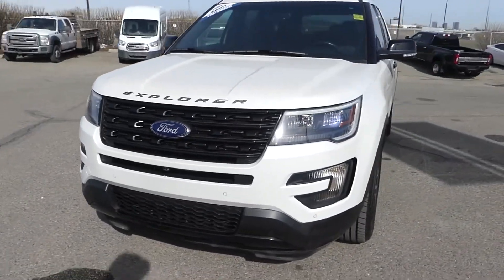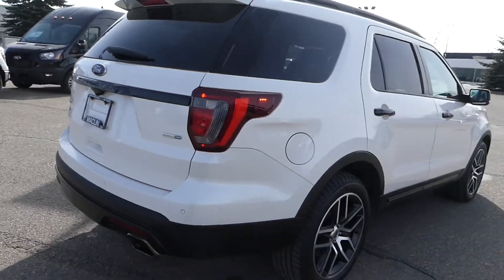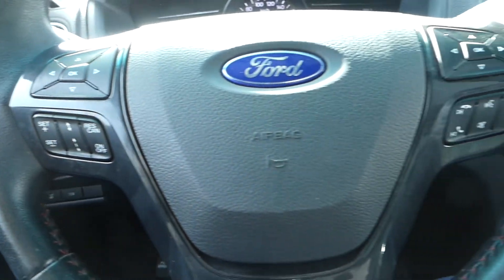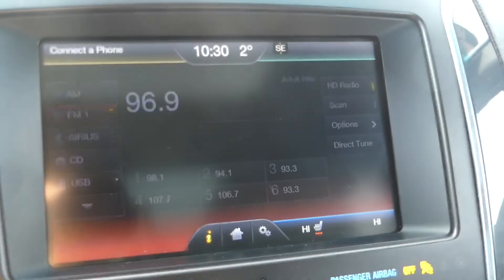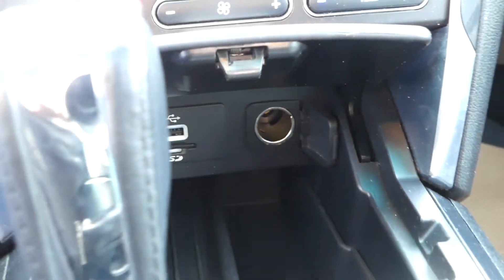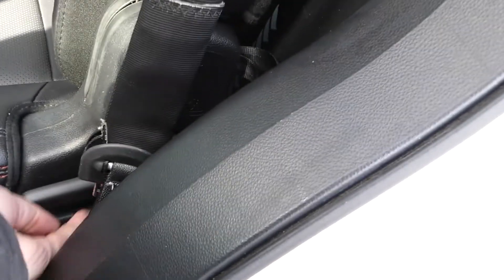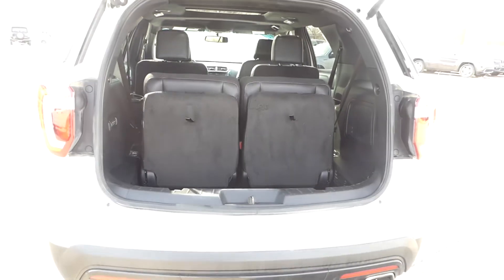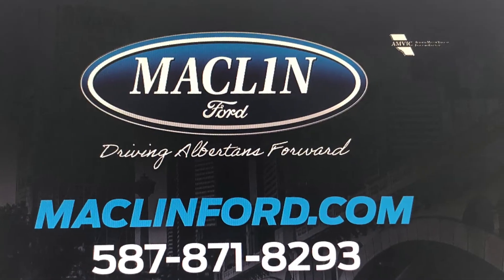Pre-Owned | 2016 Ford Explorer Sport | Adapt Crz | Daul MoonRoof | Remote Start | Stock#:22bs0481b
Maclin Ford
135 Glendeer Circle SE
Calgary, AB, T2H 2S8